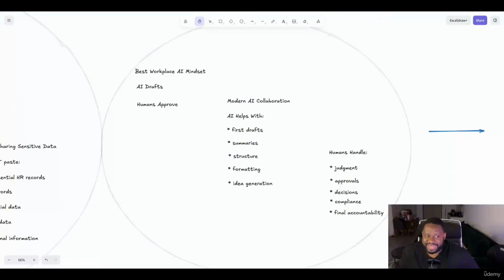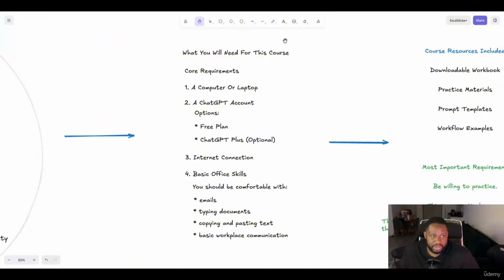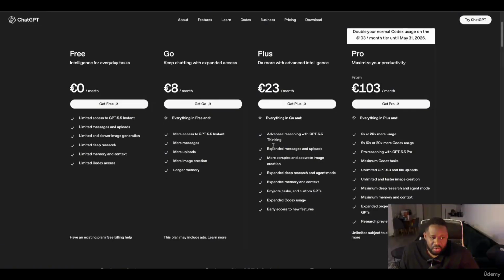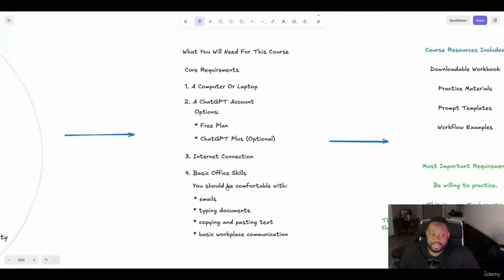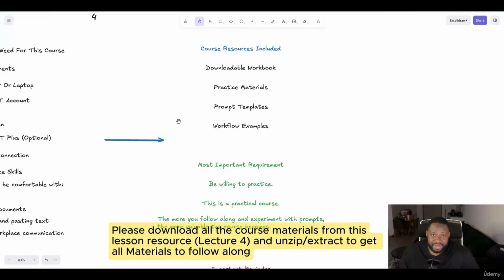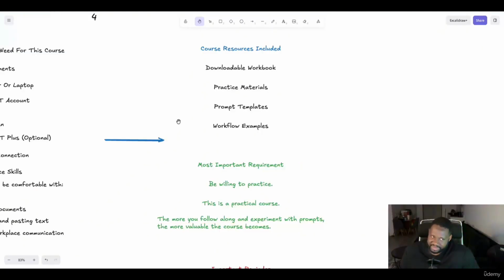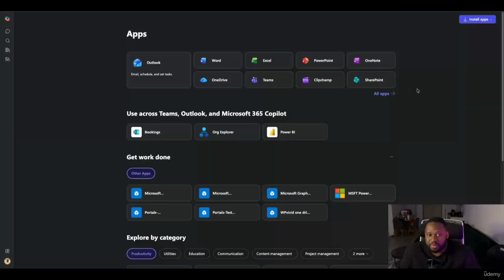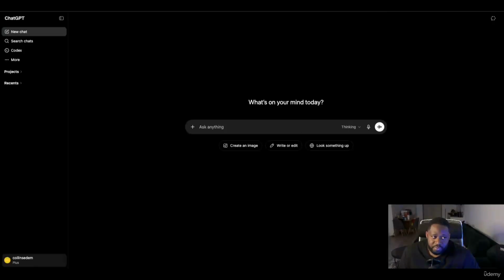How to Use ChatGPT in Your Daily Life | Course Introduction Part 4 (CODE: ART001)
Discover how ChatGPT can transform your daily life! In this video, you'll learn practical and easy ways to use ChatGPT for work, study, business, content creation, problem-solving, planning, learning new skills, and much more. Whether you're a student, professional, entrepreneur, or just curious about AI, these real-world ChatGPT tips will help you save time, increase productivity, and get more done every day.

In this video:
✅ Everyday uses of ChatGPT
✅ Productivity hacks with AI
✅ ChatGPT for students and professionals
✅ Time-saving AI prompts
✅ Real-life examples and use cases
✅ Beginner-friendly ChatGPT tips